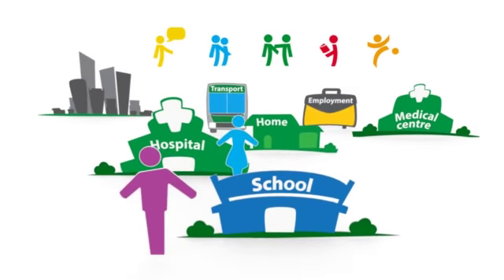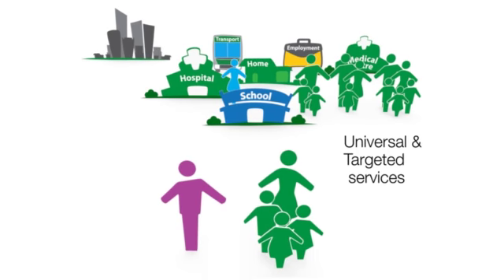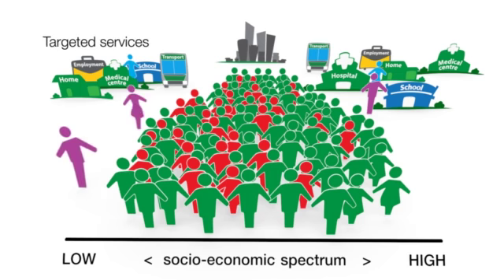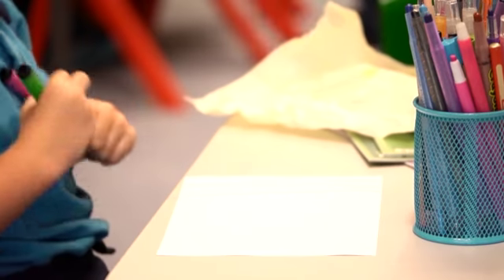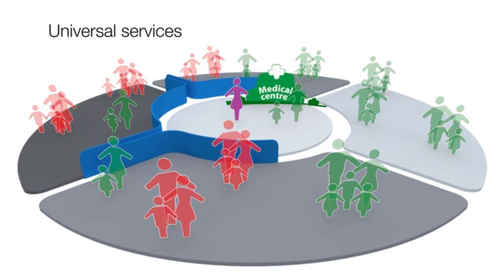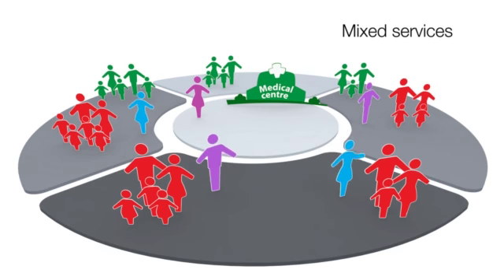Informing Your Planning SD